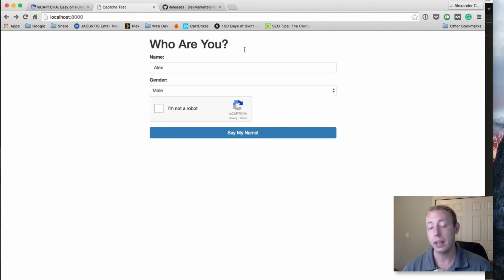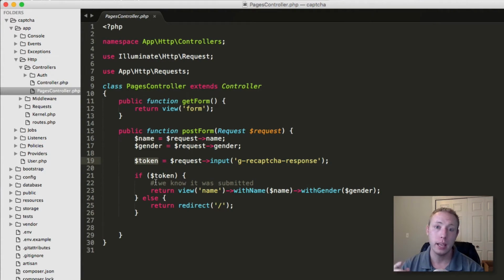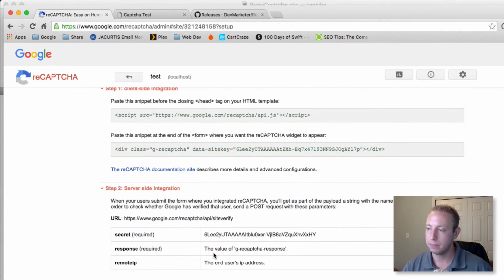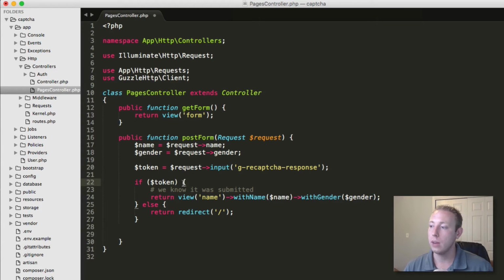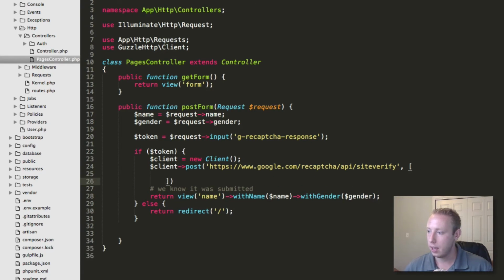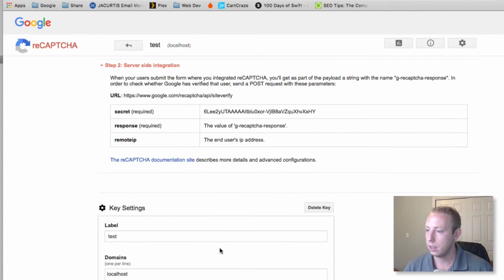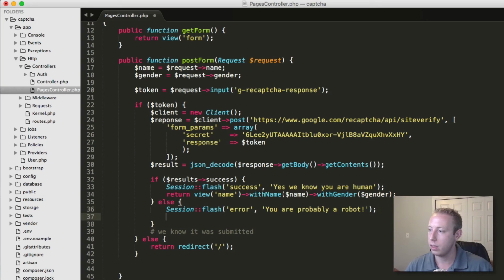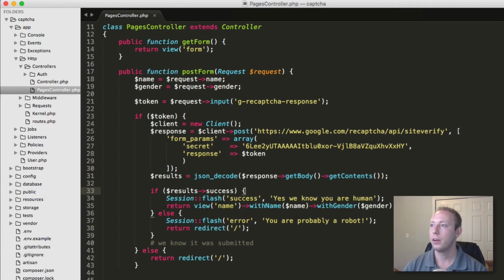Advanced Install - ReCaptcha on Laravel Web Form (Part 2 of 2)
How to install the new ReCaptcha form from Google into a Laravel application as securely as possible. We will verify the token through an API for highest level of security.

This video is part 2 of 2. If you would like to watch the first video you can view it here:

You can download the source code that I start with at the beginning of this video from GitHub:

Continuing on from Part 1, we have our project set up and our ReCaptcha is on our form. We have used javascript/jquery to make sure a user can not submit the form until they have verified that they are not a robot. On the server side however, we do not have the best security in place to make sure that the user submitting the form did not simply hack our recaptcha.

Now it is time to make this more secure by verifying that the token we recieve is the same one that Google gave the client side of our application.

We will take our token and submit it with our Secret Key to google via a POST request. Google will process our information and tell us (true or false) if the token we sent Google is the same one that they issued to the client.

In order to send this HTTP request, we will need to install GuzzleHttp which is an http library for PHP that makes it super easy to send http requests and to process their returned data.

To install guzzle into our project we want to write:

composer require guzzlehttp/guzzle

into our terminal. This will add Guzzle to our composer.json and then run composer update to install it and all of its dependencies.

The full written tutorial for this will be available on DevMarketer.io soon.

— DEVMARKETER INSIDER —

--- FOLLOW ME ---

--- QUESTIONS? ---